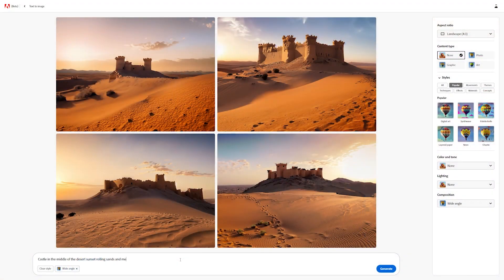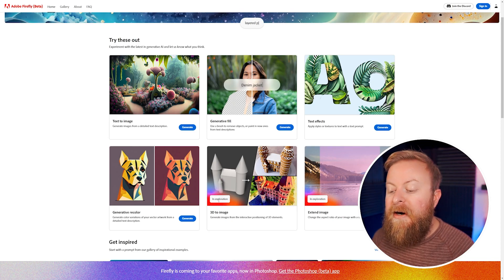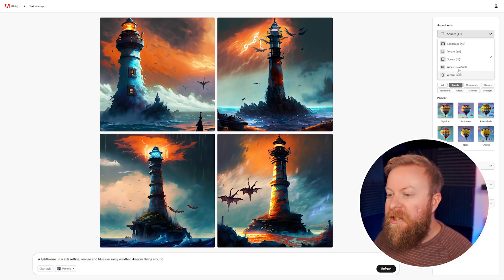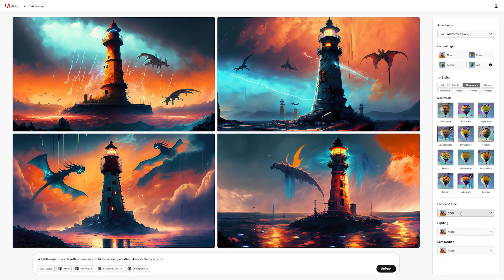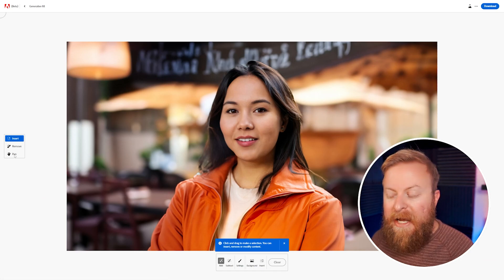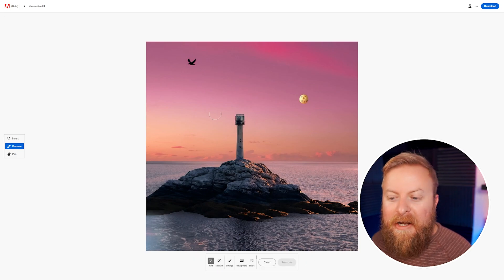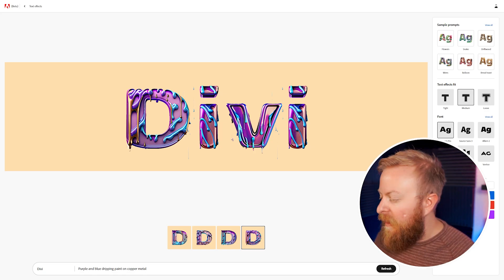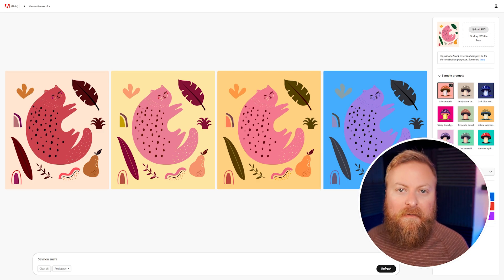How To Use Adobe Firefly to Create AI Art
If you haven’t been keeping up with the latest developments from Adobe’s Creative Cloud suite of apps, you’ve been missing out. Adobe has been diligently working on a suite of tools with the groundbreaking artificial intelligence (AI) world, resulting in impressive progress. In this video we will go over all of the basics on How To Use Adobe Firefly to Create AI Art!

Timestamps ⏰
0:00 Intro & What Is Adobe Firefly
01:06 What Can Firefly Do?
01:28 Generating Art with Text To Image
03:46 Using Generative Fill
05:00 Using Text Effects
05:57 Using Generative Recolor
06:35 Final Thoughts